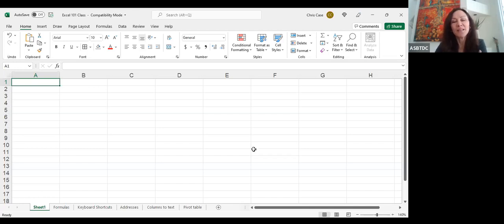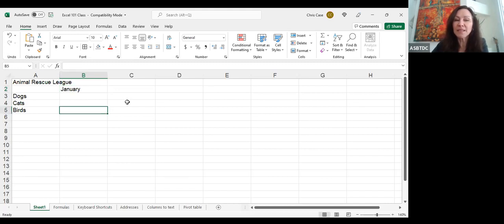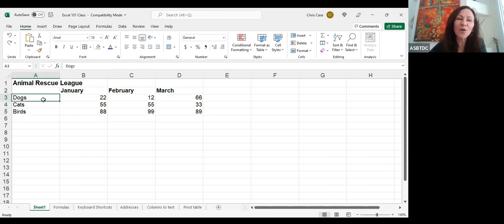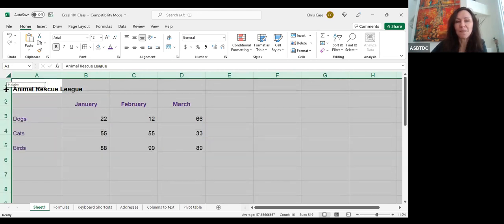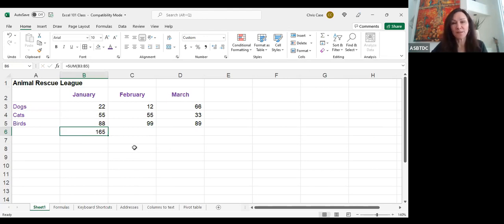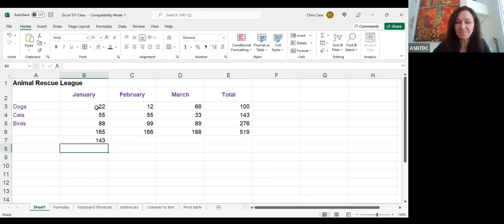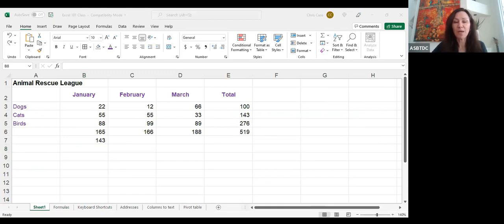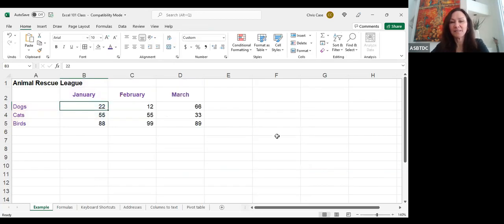Microsoft Excel Basics: 101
Chris Case leads this virtual course to introduce you to spreadsheets and the basic concepts of Microsoft Excel. Learn how to quickly set up workbooks, enter data, format and create basic formulas - all the information you will need to get started!

Chris has 25 years of experience in consulting, facilitating, and coaching individuals and organizations, with an emphasis on behavior, emotional intelligence, conflict, leadership, communication, individual improvement, and team development.